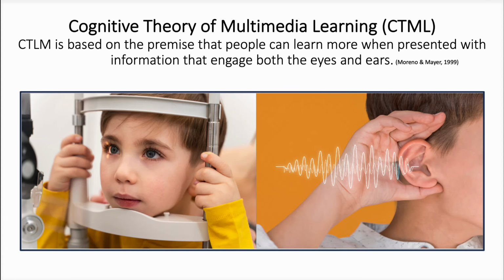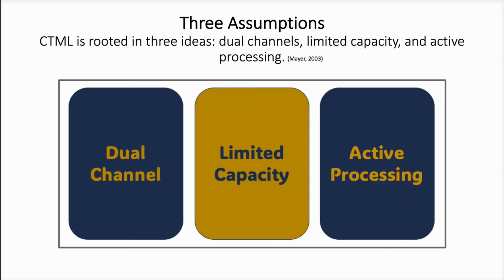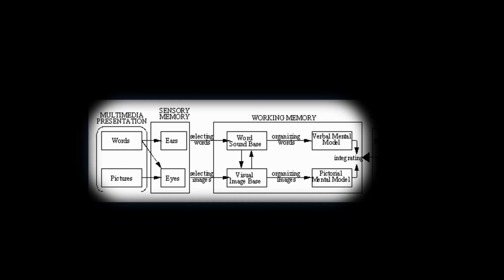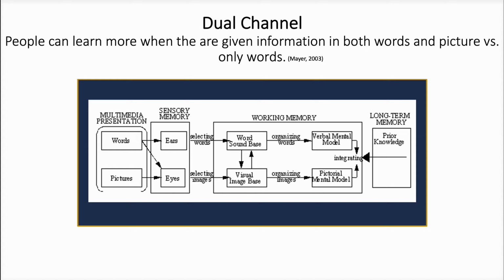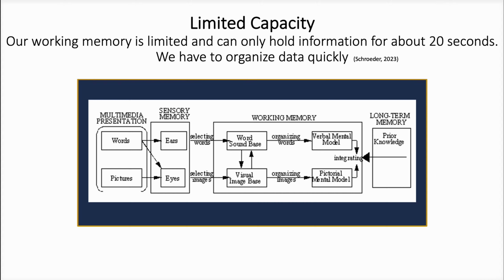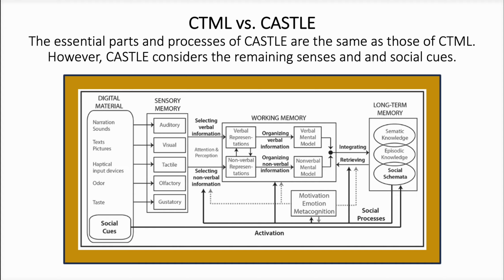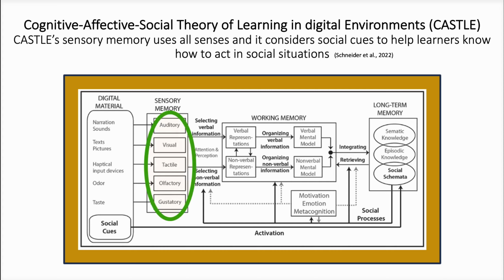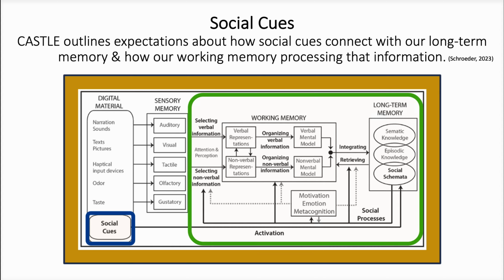CTML & CASTLE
Brief overview of Cognitive Theory of Multimedia Learning (CTML) & Cognitive-Affective-Social Theory of Learning in digital Environments (CASTLE).

I forgot to record the references, so I have included them here.

References:

De Jong, T. (2010). Cognitive load theory, educational research, and instructional design: Some food for thought. Instructional Science, 38(2), 105–134.

Mayer, R. E. (2003). The promise of multimedia learning: Using the same instructional design methods across different media. Learning and Instruction, 13(2), 125-139.

Moreno, R. & Mayer, R. E. (1999). Cognitive principles of multimedia learning: The role of modality and contiguity. Journal of Educational Psychology. 91(2), 358-368.

Schneider, S., Beege, M., Nebel, S., Schnaubert, L., & Rey, G. D. (2022). The cognitive-affective-social theory of learning in digital environments (CASTLE). Educational Psychology Review. 34(1), 1-38.

Schroeder, N. L. (2023, Sep 12-18). IDL-7120 lecture WK 3 [PowerPoint presentation]. Wright State University, Dayton, OH.